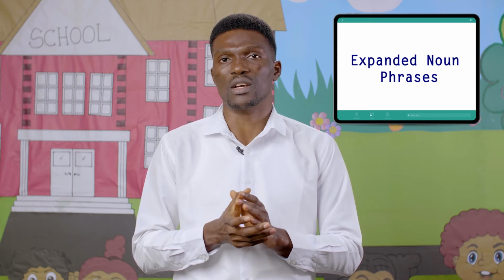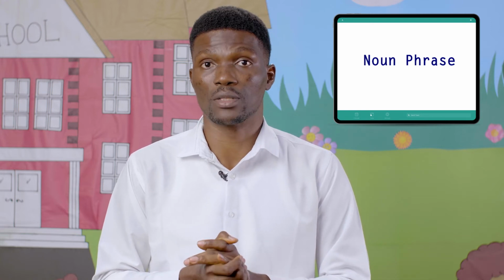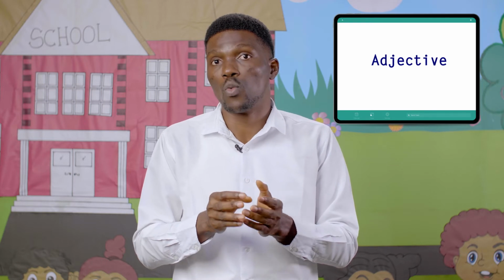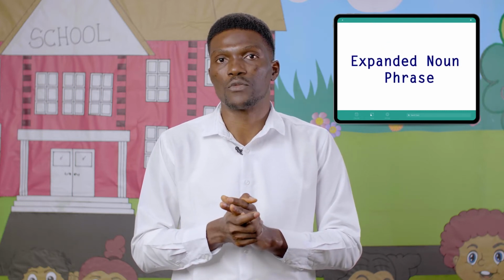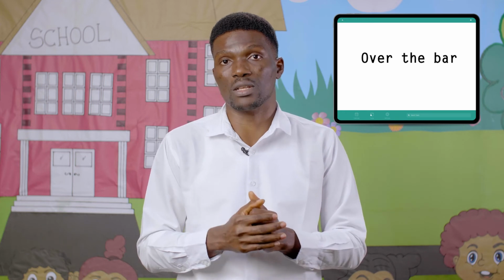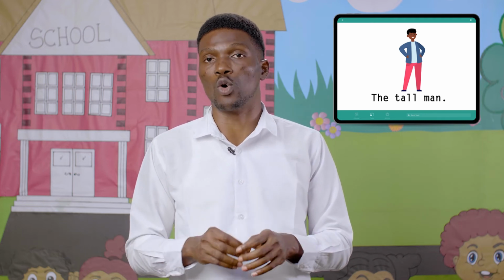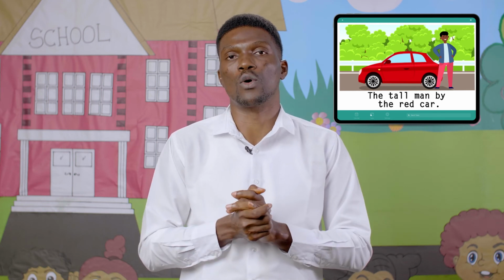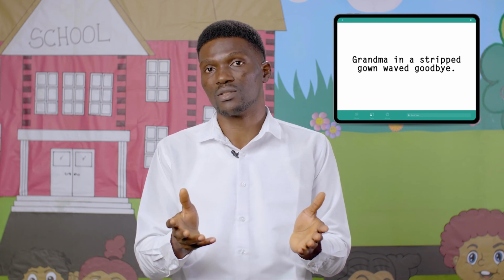YEAR FIVE LITERACY EXPANDED NOUN PHRASES